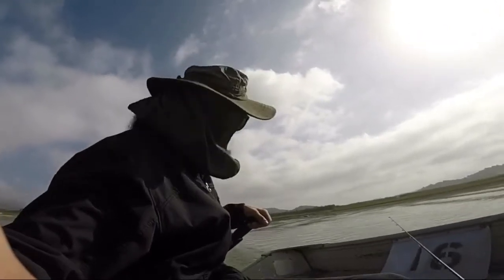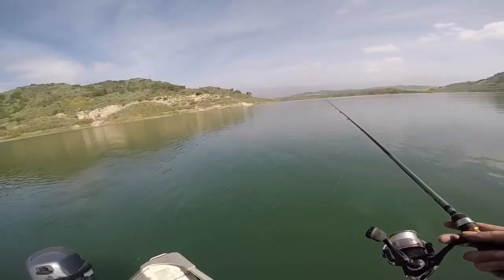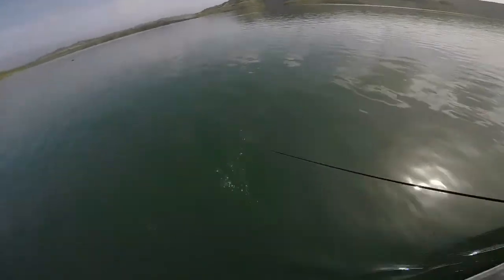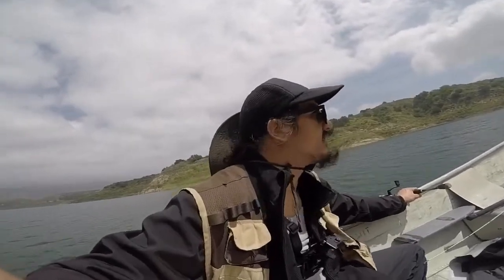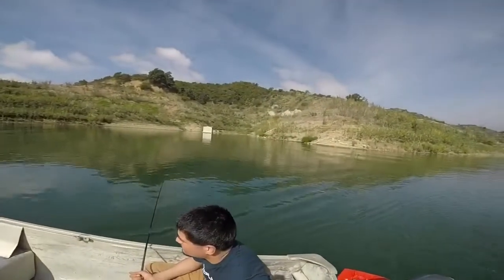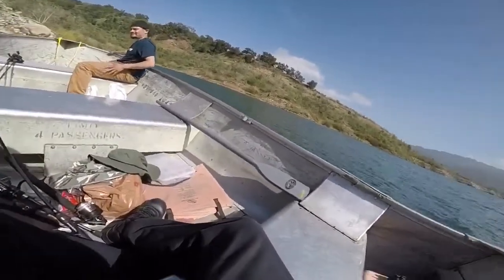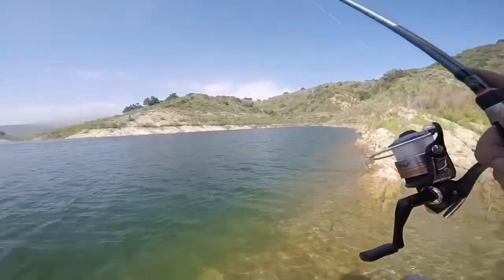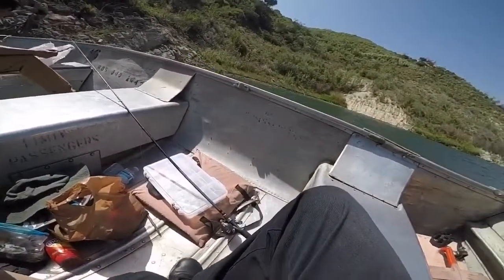Lake casitas Boat lake fishing bass and trout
Boat fishing with good ol alex